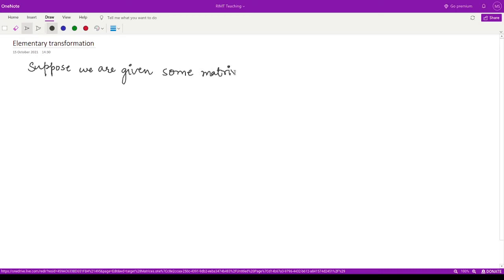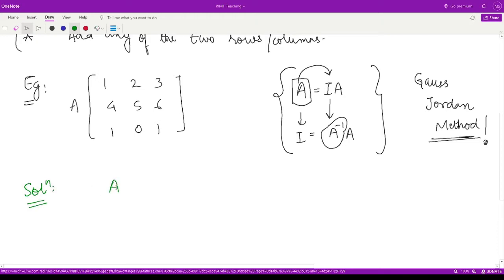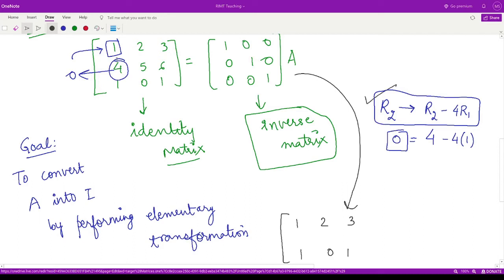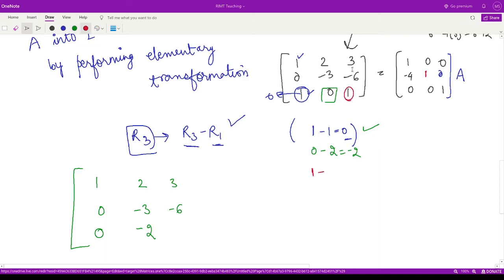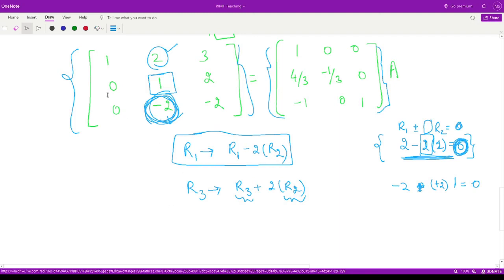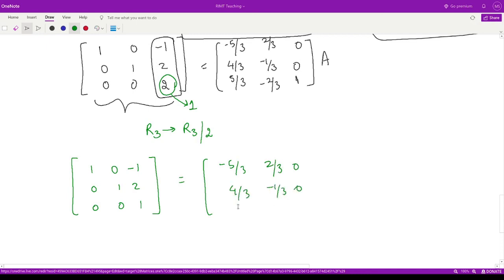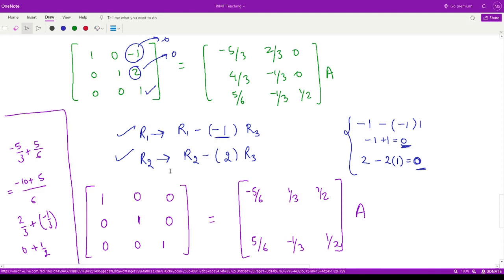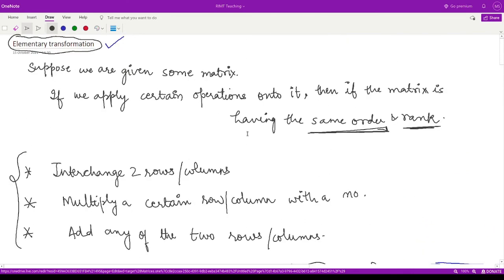Elementary transformations and Gauss-Jordan Method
This series consists of video lectures on matrices.

Happy learning!